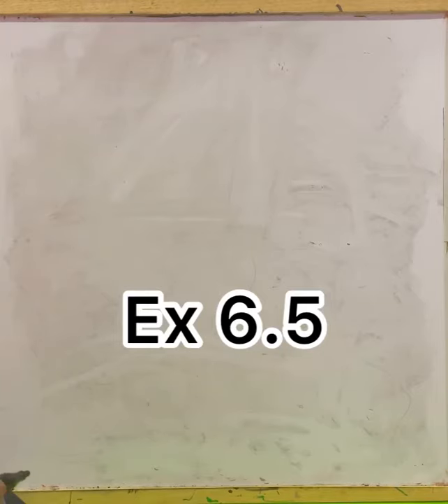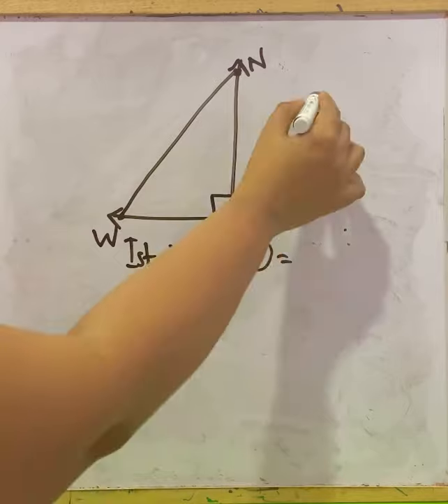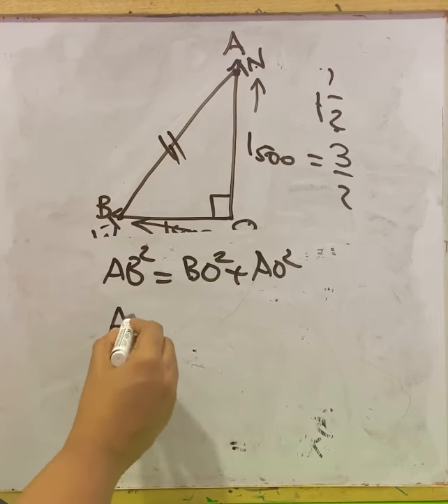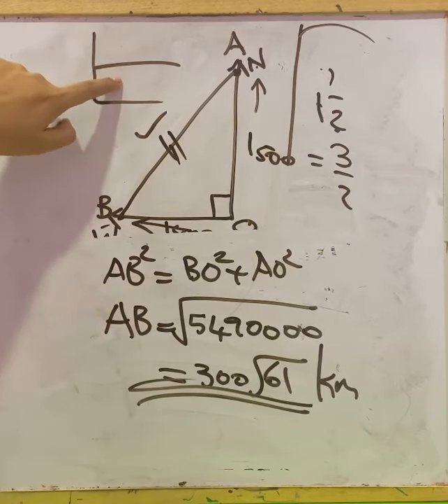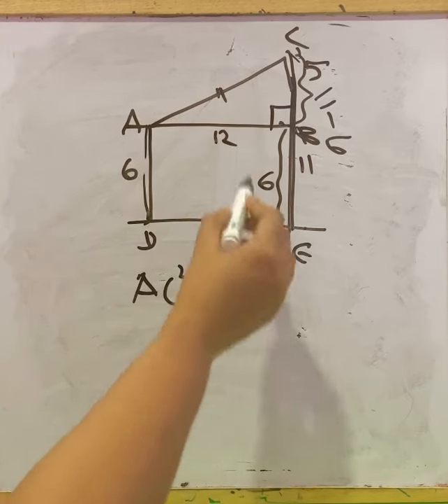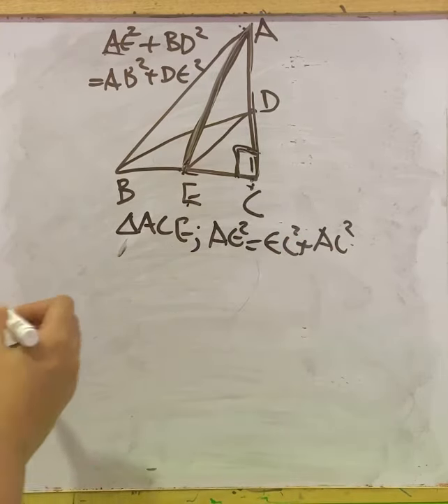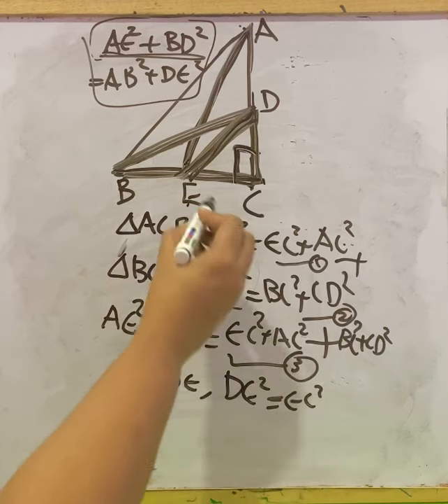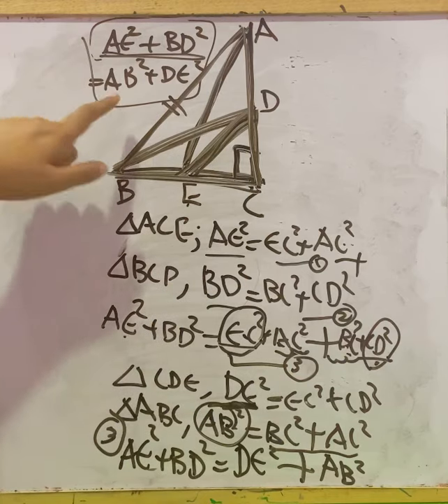10th CBSE - Triangles - Ex 6.5 part E my maths tutor online